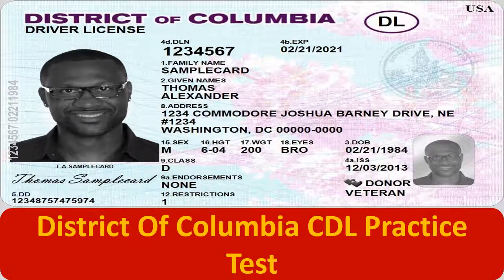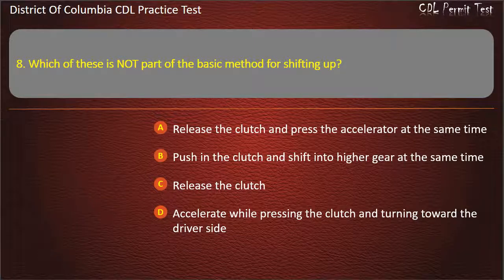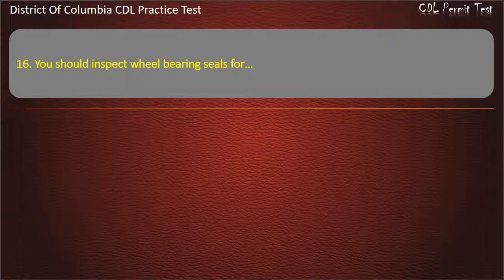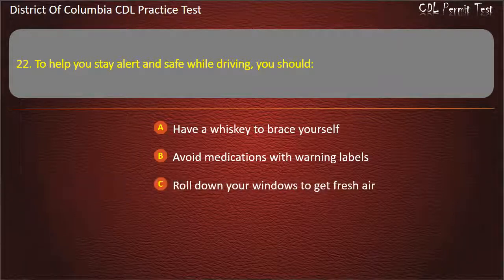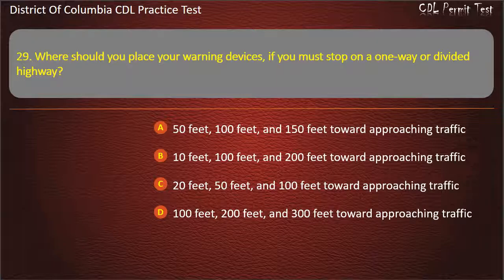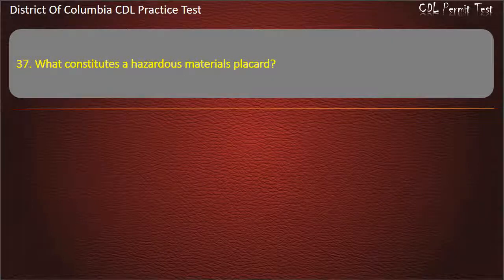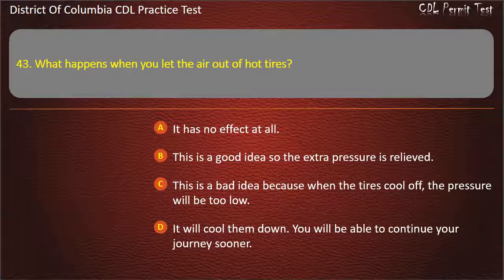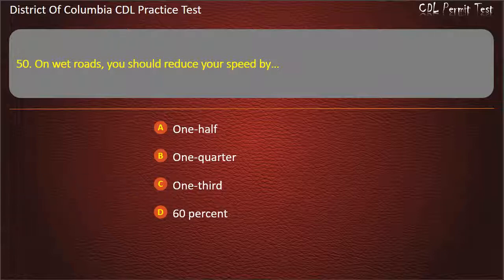District Of Columbia CDL Practice Test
Hope that our practice tests will help you well prepare for the written test. Keep practicing with us, you'll get your license soon ;-)